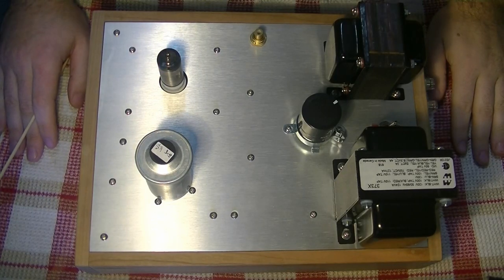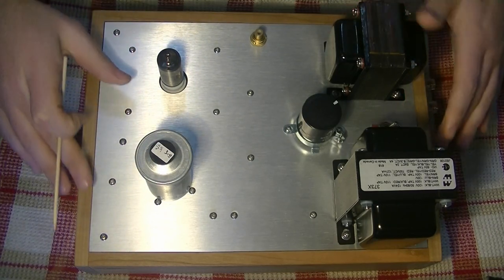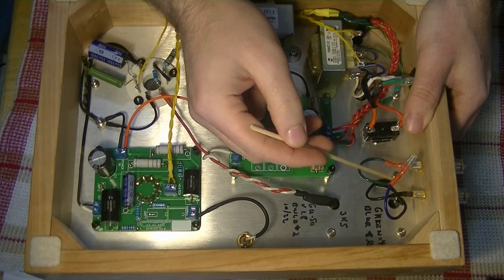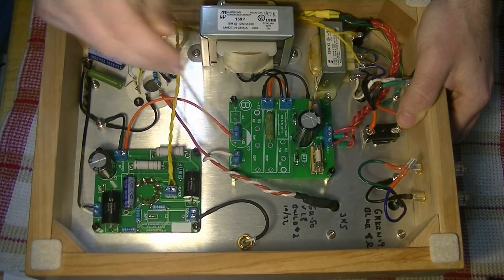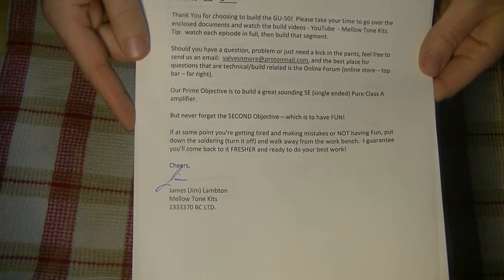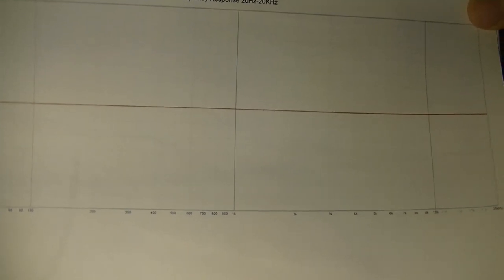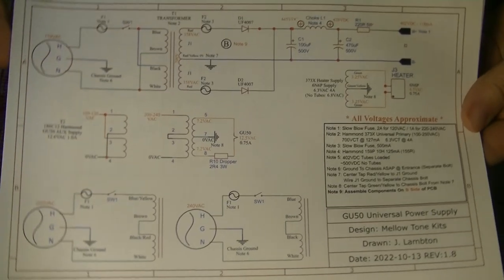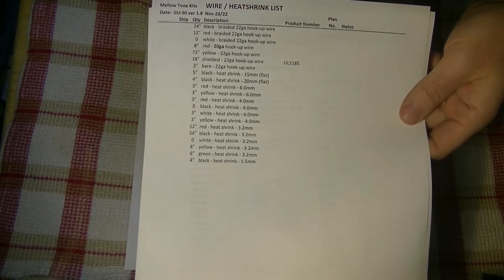Ep1 GU50 Kit Build - Getting Started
In this video we do a quick review of prototype #2 to get our bearings, and review the documentation package.